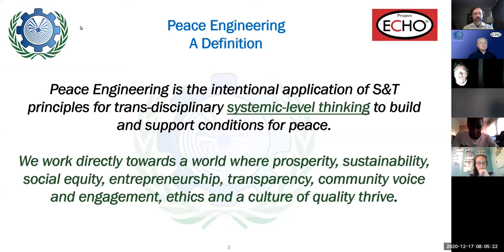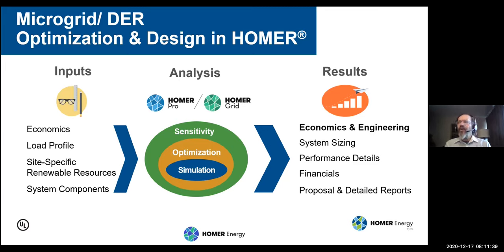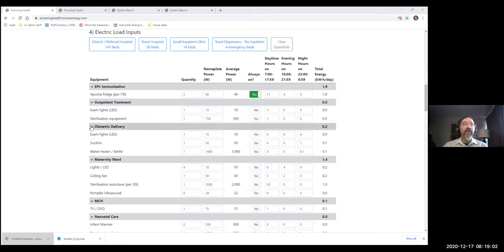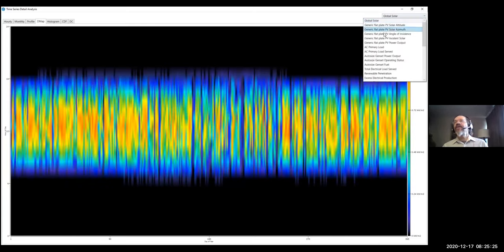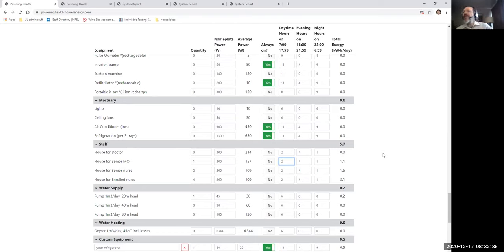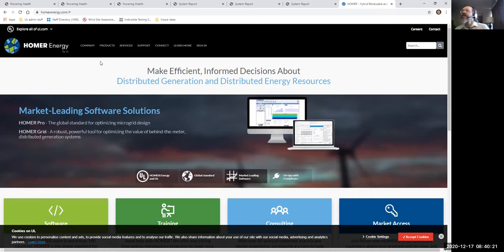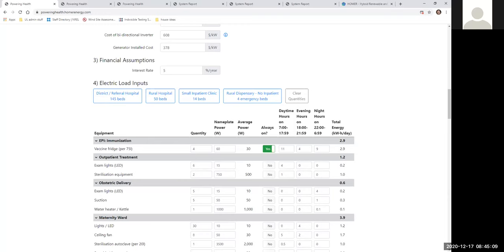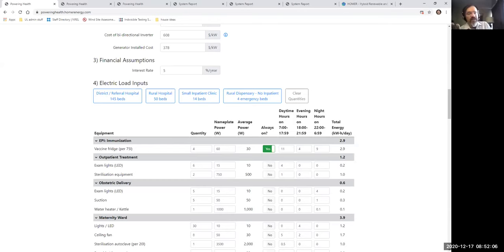Powering Health – Designing Electrification Options for Developing Country Health Facilities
Dr. Peter Lilienthal presents a free online modeling tool that enables non-engineers to design microgrid systems for health facilities in developing countries and areas without adequate energy access. Learn more about the Powering Health tool

Dr. Peter Lilienthal is the founder of HOMER Energy and Global Micro-grid lead for Underwriters Laboratories. Since 1993, he has been the developer of the National Renewable Energy Laboratory’s HOMER® hybrid power optimization software, which has been used by over 250,000 energy practitioners in 193 countries. NREL has licensed HOMER Energy to be the sole world-wide commercialization licensee to distribute and enhance the HOMER model.
Dr. Lilienthal was the Senior Economist with International Programs at NREL from 1990 – 2007. He was one of the creators of NREL’s Village Power Program. He has a Ph.D. in Management Science and Engineering from Stanford University. He has been active in the field of renewable energy and energy efficiency since 1978. This has included designing and teaching courses at the university level, project development of independent power projects, and consulting to industry and regulators. His expertise is in the economic and financial analysis of renewable and micro-grid projects.

This health and engineering knowledge program is organized by Peace Engineering — ECHO, the Peace Engineering Consortium,  The International Federation of Engineering Education Societies (IFEES) and the Global Engineering Deans Council (GEDC).

Peace Engineering is the intentional application of S&T principles for trans-disciplinary systemic-level thinking to build and support conditions for peace.

Dec-17-2020